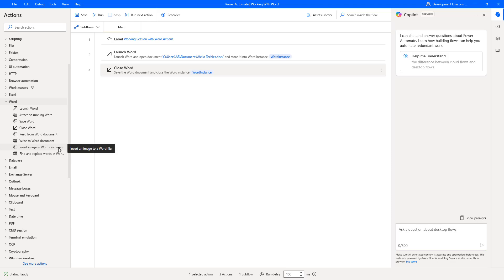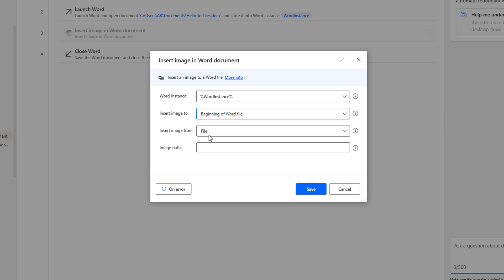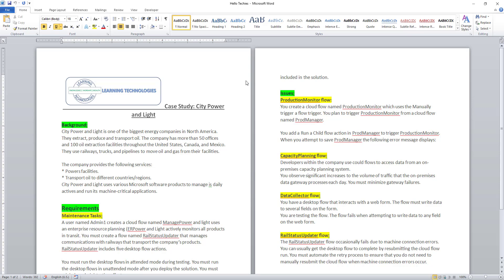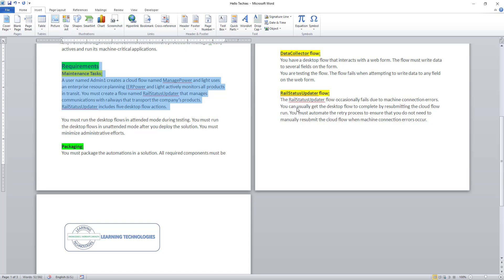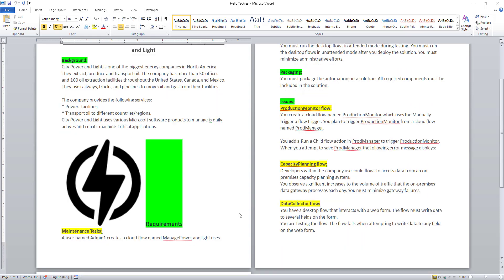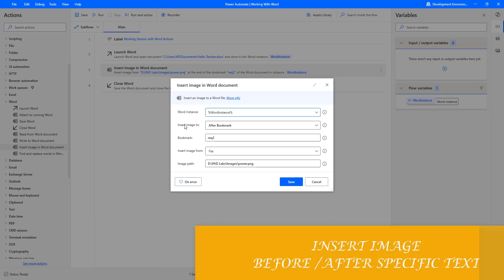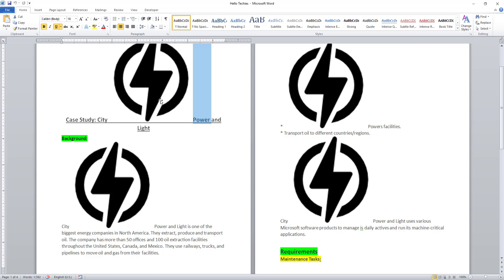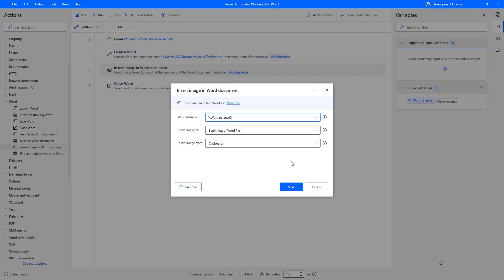Power Automate Desktop || Insert Image in Word document action(Microsoft Word actions)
00:00 PAD - Insert  Image in Word document action (Microsoft Word actions)